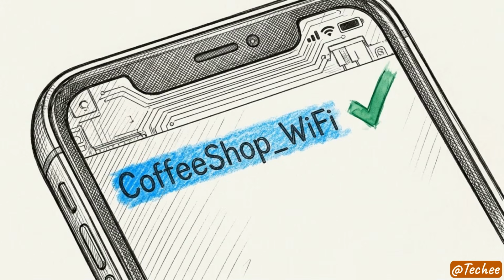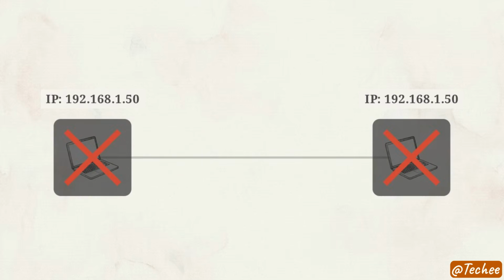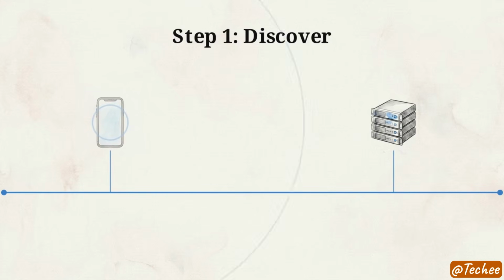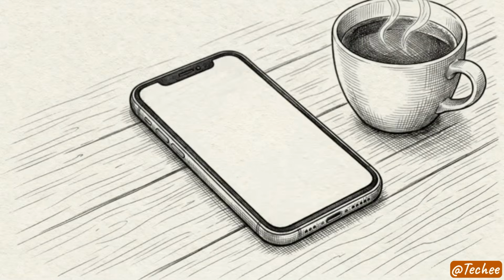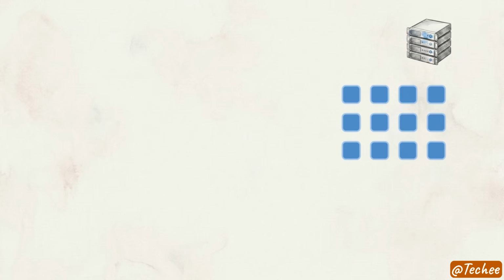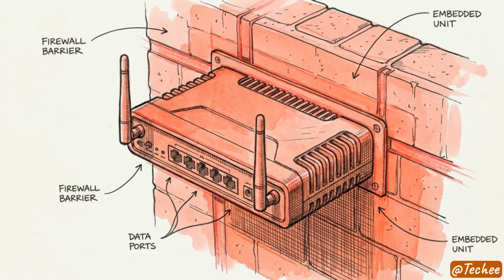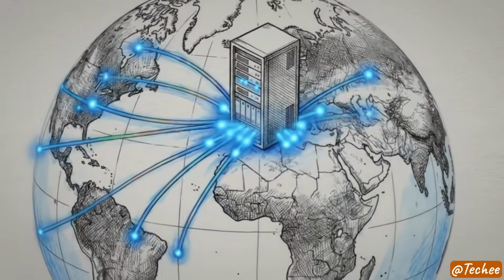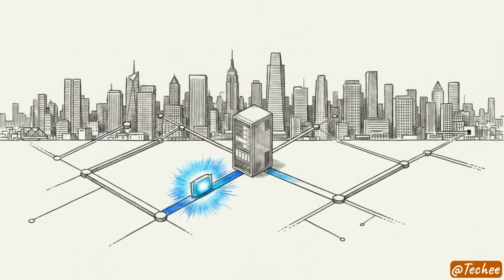What is DHCP? How does it resolve IP conflicts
Ever wonder how your devices instantly connect to the internet without manual setup? The secret is the Dynamic Host Configuration Protocol, or DHCP, which automatically assigns IP addresses, subnet masks, and default gateways to your network devices.

In this video, we break down exactly what DHCP is, how it operates using the four-step DORA process (Discover, Offer, Request, Acknowledge), and why it is critical for preventing IP address conflicts.

We also explore how DHCP lease times work to efficiently manage, renew, and recycle available IP addresses on your network.

By dynamically handling IP allocation, DHCP eliminates the headache of manual static IP assignments and reduces network errors.

Made using AI